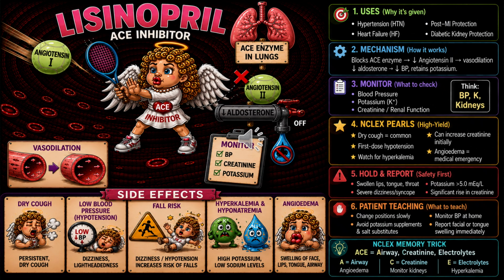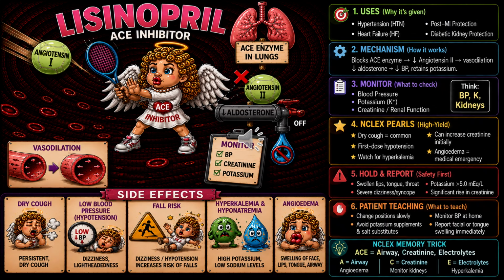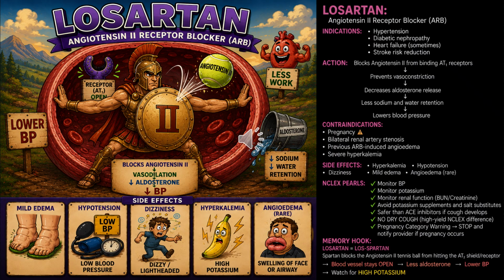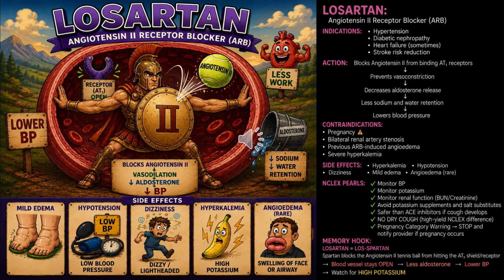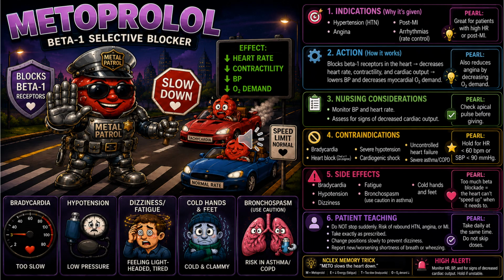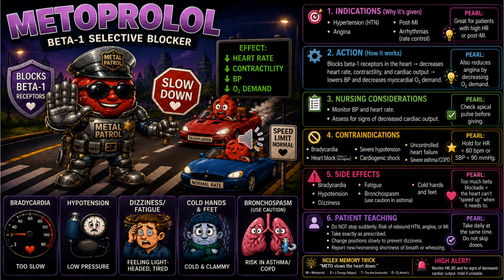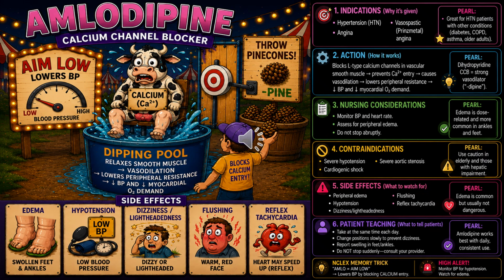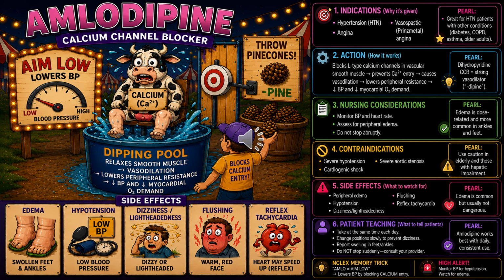NCLEX Top Blood Pressure Medications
This video covers the "MUST KNOW" considerations for the most common NCLEX blood pressure medications lisinopril, losartan, metoprolol, and amlodipine. Using visualization and list format, we explore these medications in what is more of an appetizing format than most educational videos. I hope you enjoy!